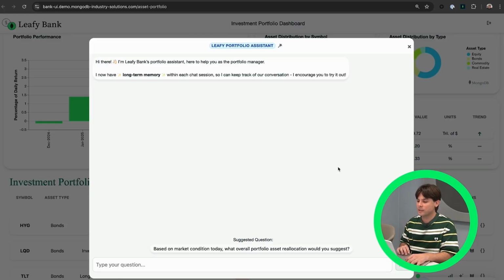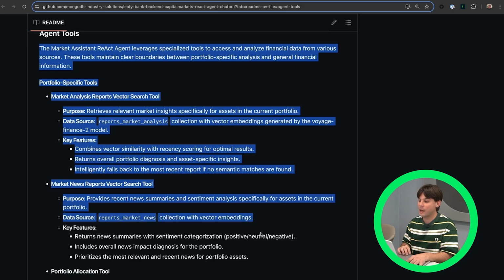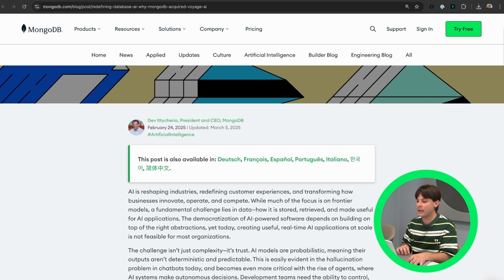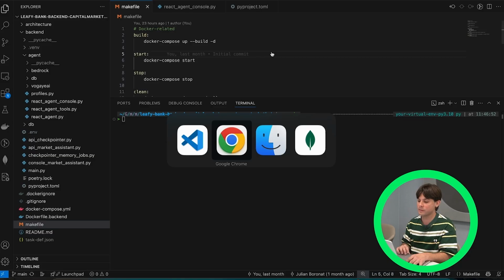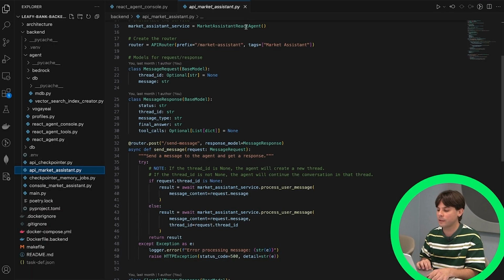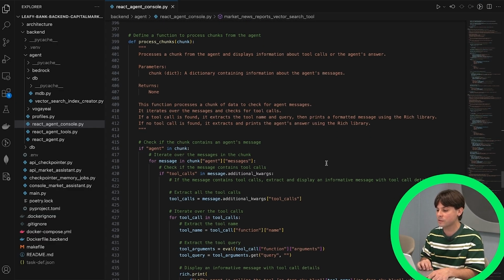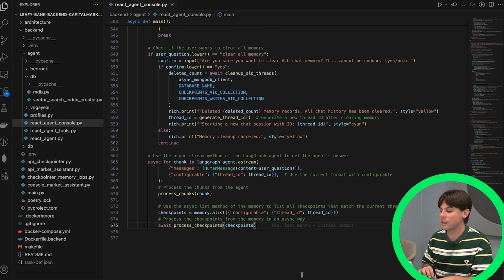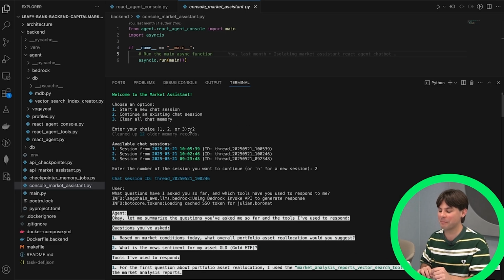How to Build a Finance AI Assistant in Python with MongoDB & LangGraph (Long-Term Memory)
Building an AI-powered assistant might sound complex—especially when it comes to managing context and memory across conversations. But with MongoDB and LangGraph, it’s a lot simpler than you think.
In this tutorial, we’ll build a Finance AI Assistant that uses MongoDB Vector Search and LangGraph’s ReAct agent to provide context-aware answers, retain long-term memory, and interact with external tools in real time.

We’ll cover:
⭐ Setting up persistent chat memory using MongoDB
⭐ How vector search lets your AI reason over financial data
⭐ How to build a ReAct agent that understands tools and memory
⭐ Chat interface logic in the terminal, with a sneak peek of GUI integration
By the end, you’ll have a multi-turn conversational AI agent that can analyze reports, track user history, and even search the web — all powered by MongoDB. Whether you’re building internal tools or next-gen assistants, this stack gives you flexibility, memory, and control.
What You’ll Learn:
✔︎ How to build a ReAct agent with LangGraph
✔︎ How to persist memory using MongoDB Atlas
✔︎ How to integrate custom tools for financial insights and market data
✔︎ How to run a chat session with tool usage tracking and memory checkpoints
Prerequisites:
✔︎ Python 3.10+
✔︎ Free MongoDB Atlas account
✔︎ VoyageAI API key (For Embeddings, or you can substitute this, with another embeddings model you got access to)
✔︎ AWS Bedrock model access (or you can substitute this, with another LLM Chat Completion model you got access to)
✔︎ Tavily API key (for web search)

⏱️ Timestamps ⏱️
00:00 - Intro
00:51 - High level architecture
01:03 - Key concepts
03:18 - Where does the data come from?
03:45 - Create a MongoDB Atlas cluster for Free
04:03 - MongoDB Collections lookup
04:12 - Embeddings and Chat Completions model
06:10 - Semantic Search using MongoDB Vector Search
07:05 - Prerequisites and setup instructions
10:29 - Code implementation
16:37 - Run the example
18:22 - Evidence of Long-term Memory leveraging MongoDB+LangGraph
18:57 - Closing